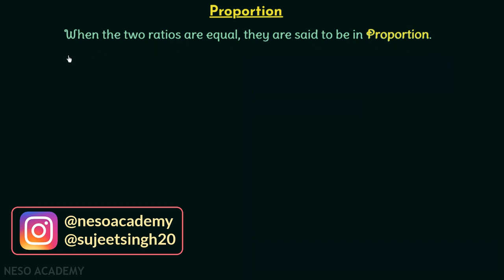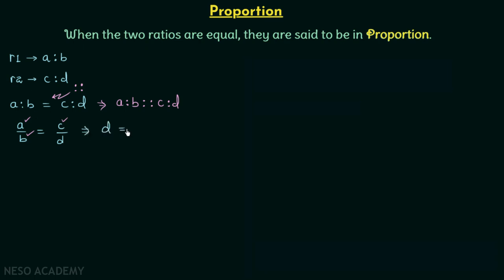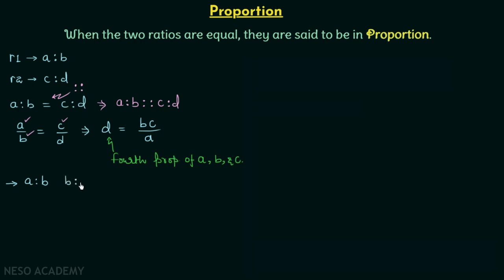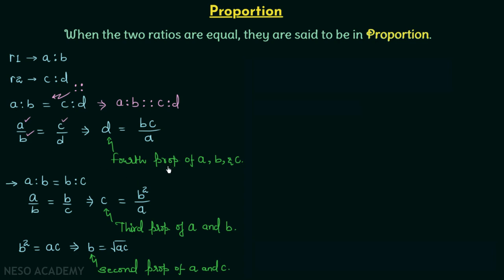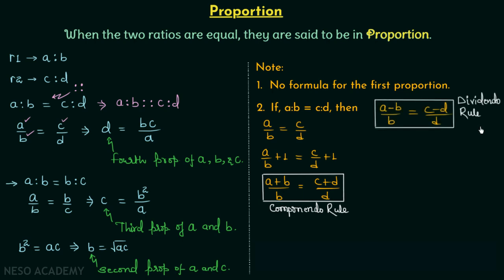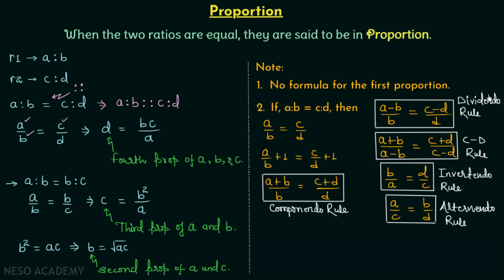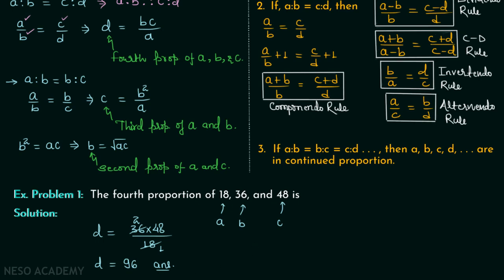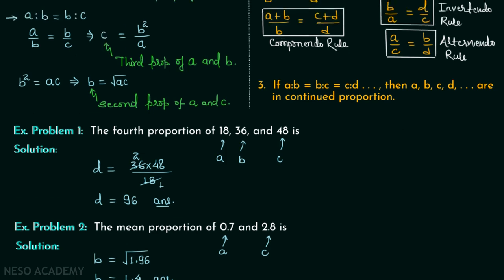Proportion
Aptitude & Reasoning: Proportion
1. Proportion.
2. The fourth proportion.
3. The third proportion.
4. The second or mean proportion.
5. Componendo rule.
6. Dividendo rule.
7. Componendo-Dividendo rule.
8. Invertendo rule.
9. Alternendo rule.
10. Continued proportion.